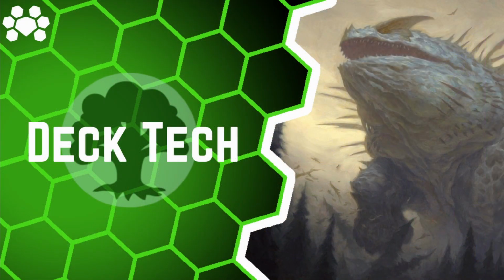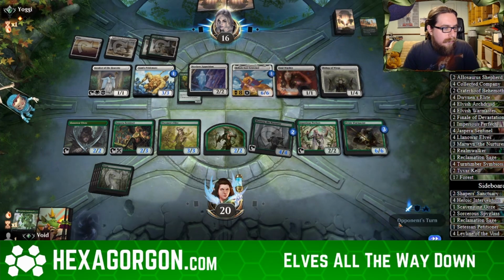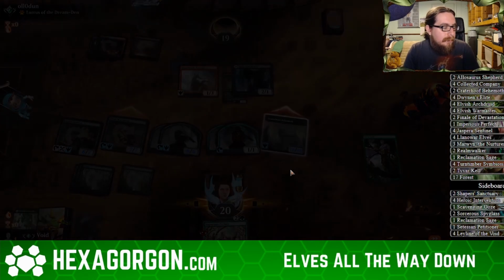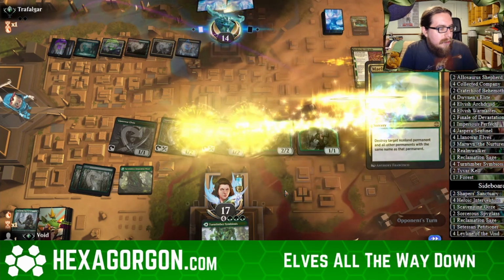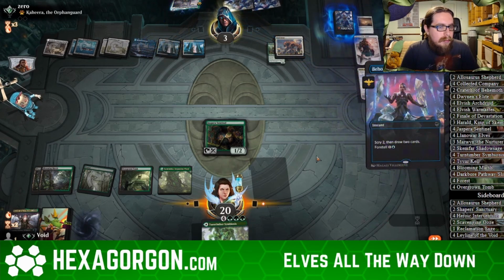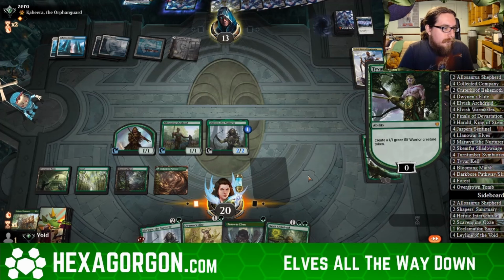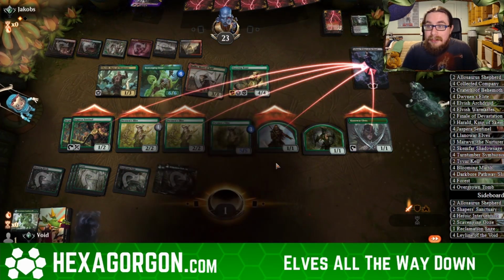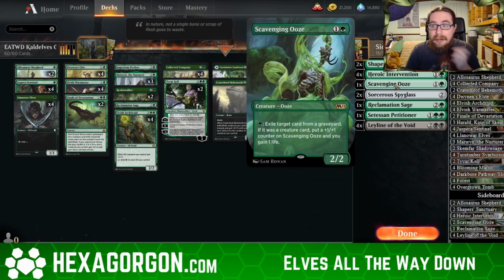[MtG] Elves All The Way Down: Episode 4, Part 3 - Historic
Welcome to Elves All The Way Down - a video series where we try to play Elves in as many formats of Magic: The Gathering as possible.

In this episode, Jamie tries out Kaldheim cards in Historic. This video is part of a retrospective on Kaldheim's effect on Elves decks across Magic.

Elves All The Way Down is unofficial Fan Content permitted under the Fan Content Policy. Not approved/endorsed by Wizards. Portions of the materials used are property of Wizards of the Coast. ©Wizards of the Coast LLC.